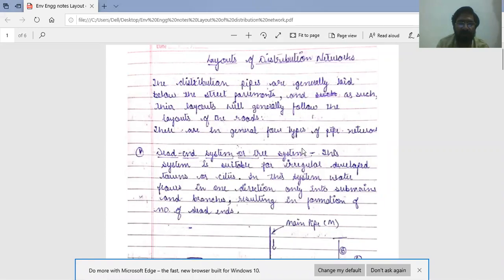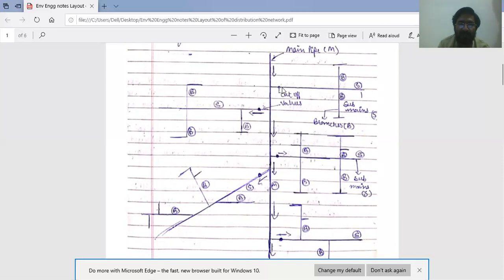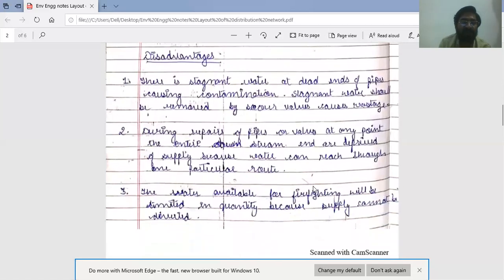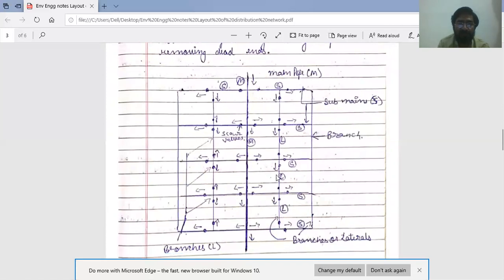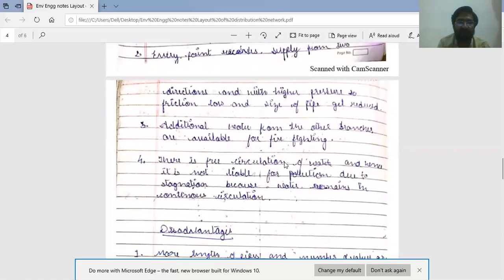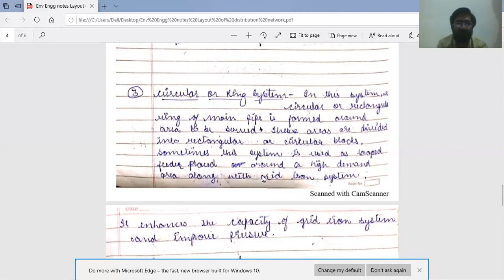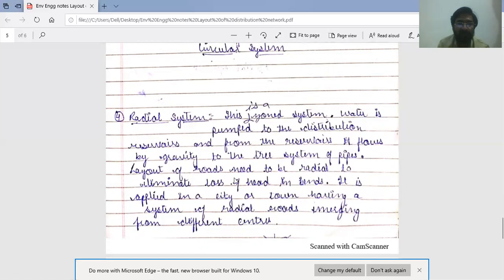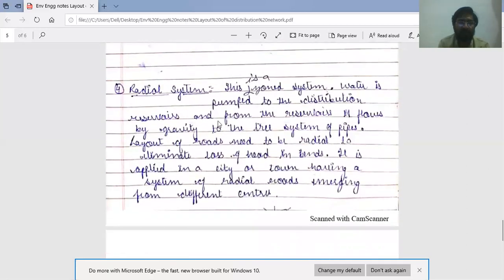Civil Engg| Environmental Engineering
Layout of Distribution Network